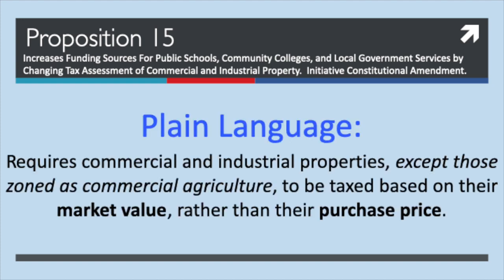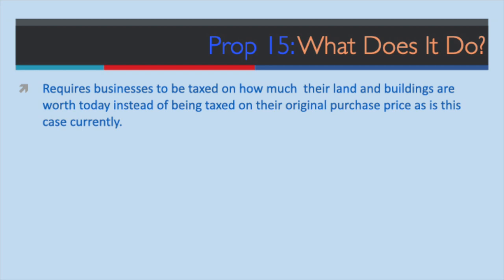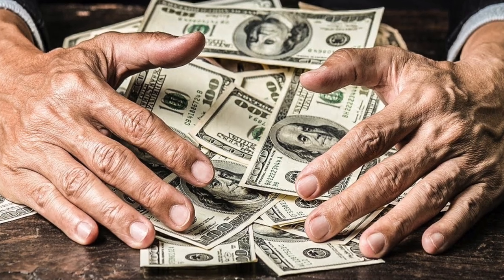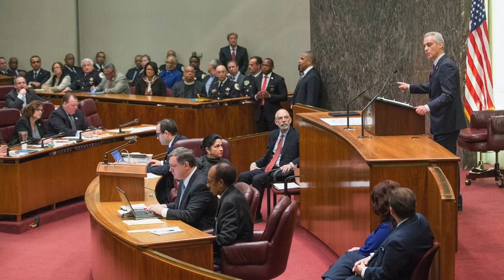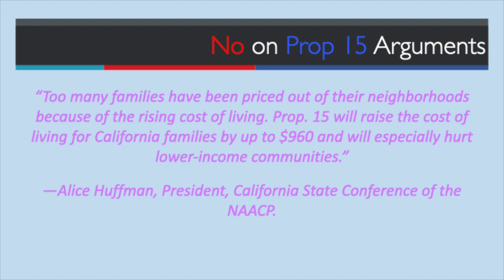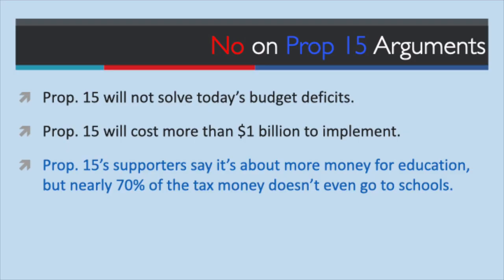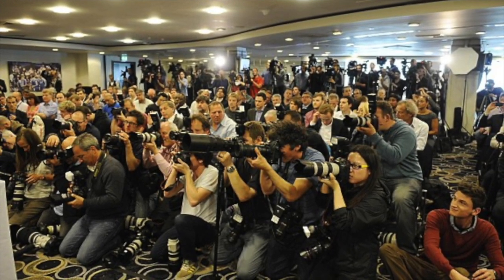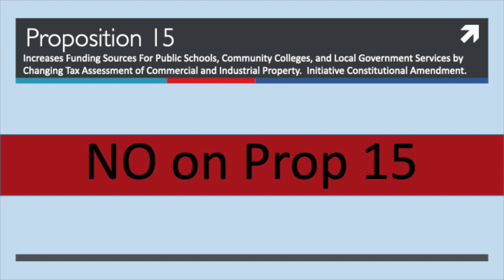California Proposition 15 (2020)- Commercial Property Taxes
Should we increase commercial property taxes?

To help renew The Darryl Johnson Show for 2022

The receive a free companion Darryl Johnson Show voting aid,

The take the Darryl Johnson Show 2020 Election Quiz and earn your free diploma

The receive free information on how to throw an Election Prep Party Night